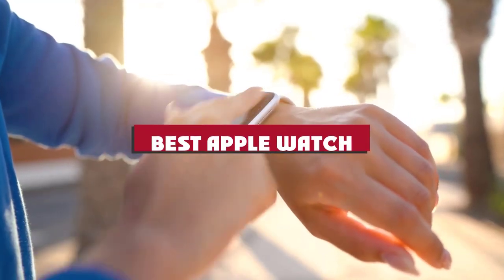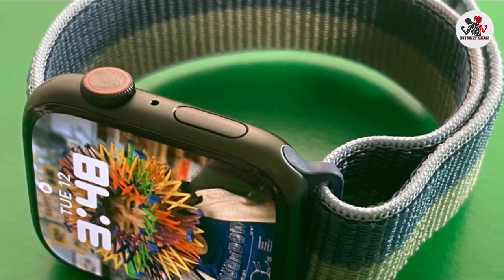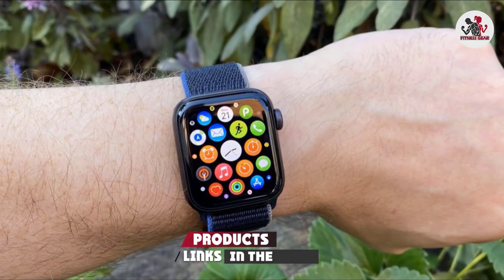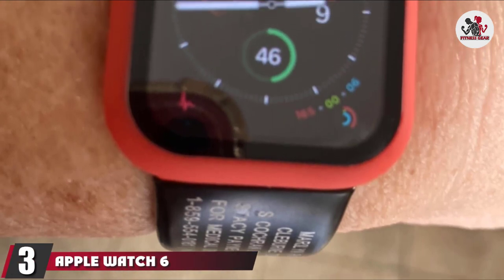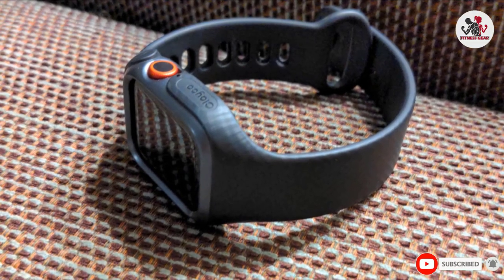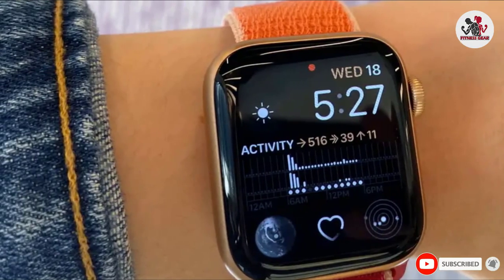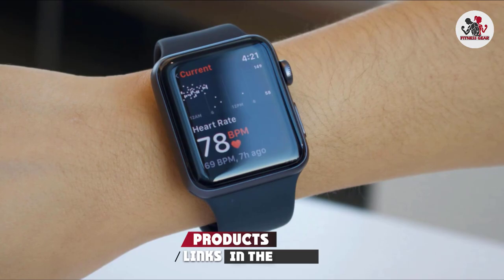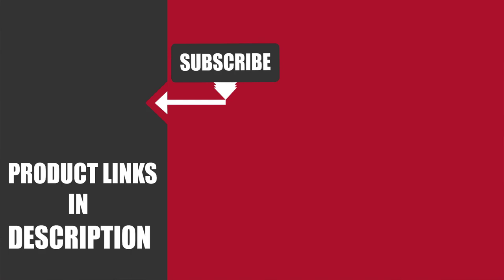Best Apple Watches In 2024 - Top 10 Apple Watches Review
Links to the Best Apple Watches  we listed in today's Apple Watches Review video & Buying Guide:

Top 10 Apple Watches List :

1 . Apple Watch 7
2 . Apple Watch SE
3 . Apple Watch 6
4 . Apple Watch 5
5 . Apple Watch 4
6 . Apple Watch 3

One thing you should never forget is health is wealth. Hence, in this video, we have gathered the Best Apple Watche that ensures you always remain fit. After extensive research, considering all types of consumers, we made this list based on our personal opinions and ranked them based on their quality, durability, brand reputation, and other important features. So, you can get the best Apple Watche  without any hesitation.